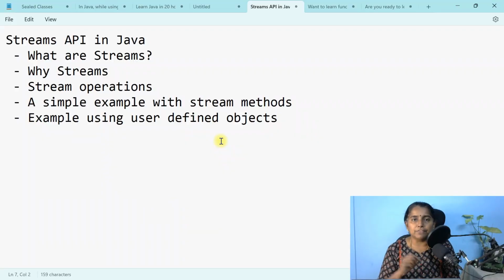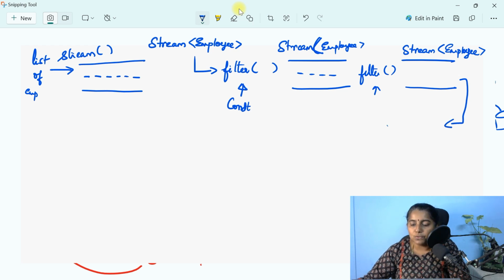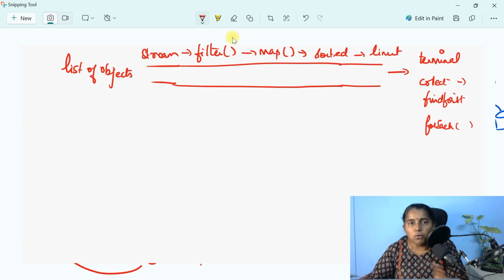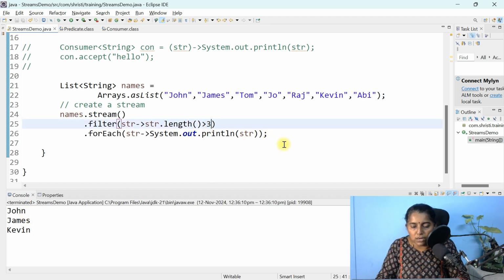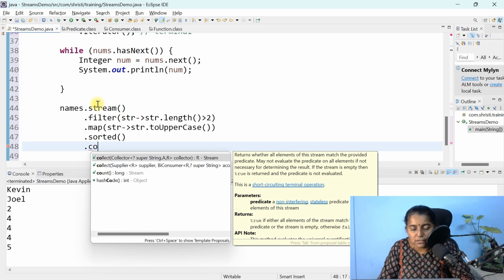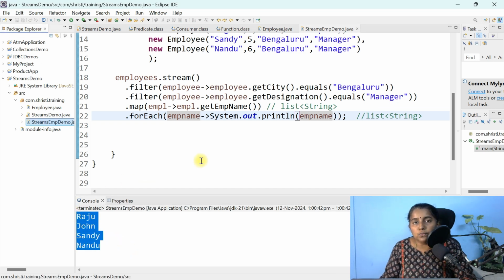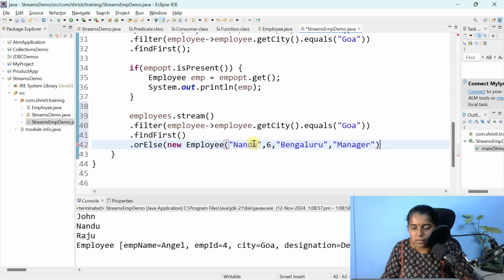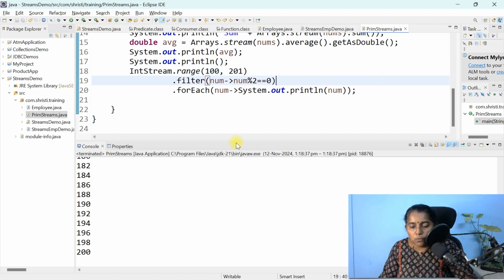Master Java Streams API in 50 minutes - Quick and Easy Guide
Welcome to this comprehensive guide on Mastering the Java Streams API! In this video, we'll dive deep into the power of Java Streams and show you how to leverage them to write cleaner, more efficient, and expressive code. Whether you're new to Java or looking to sharpen your skills, this video will provide practical examples, best practices, and performance considerations.

What You’ll Learn:
Introduction to Java Streams: What are Streams and how do they differ from traditional collections?
Basic Stream Operations: Filter, map, reduce, and other key operations.
Intermediate vs Terminal Operations: Understanding the flow of Stream processing.
Stream Pipeline: How to chain operations and work with large data sets efficiently.
Parallel Streams: When and how to use parallel processing to improve performance.
Practical Examples: Real-world examples of using Streams to solve common problems.
Best Practices: How to avoid common pitfalls, improve readability, and boost performance.
By the end of this video, you’ll have a solid understanding of how to use Java Streams to streamline your code and solve complex problems with ease.

👋 Hey Coders!